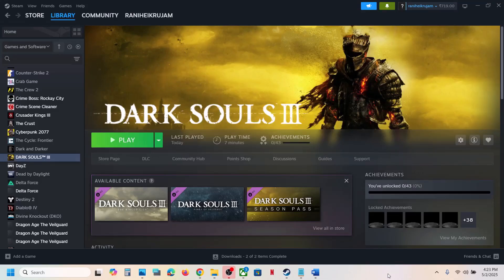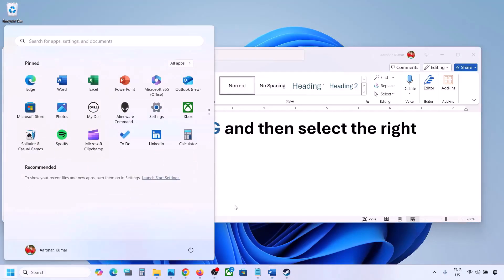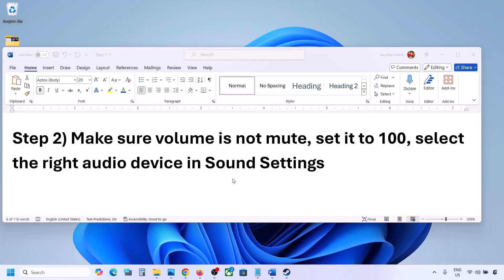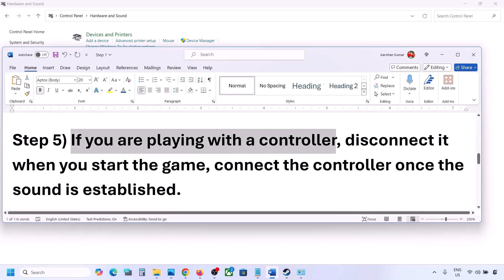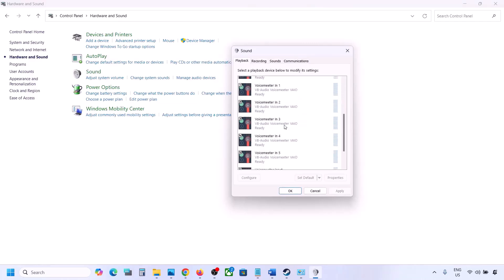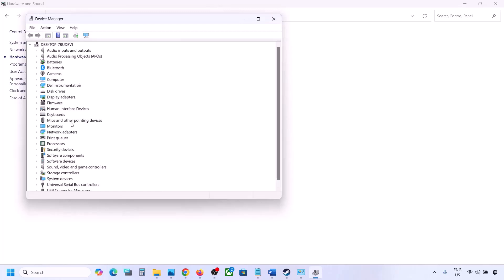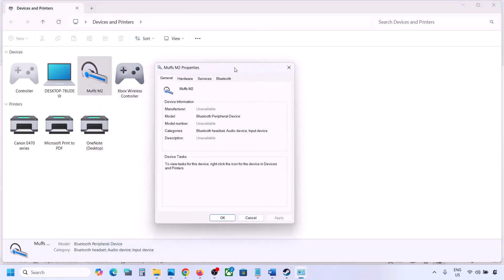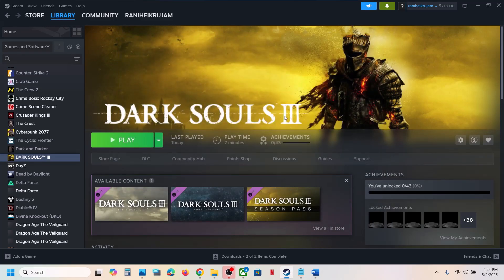DARK SOULS III: Fix Audio Not Working, Fix Crackling, Muffled & Popping Audio PC